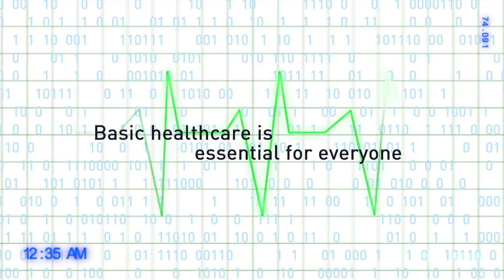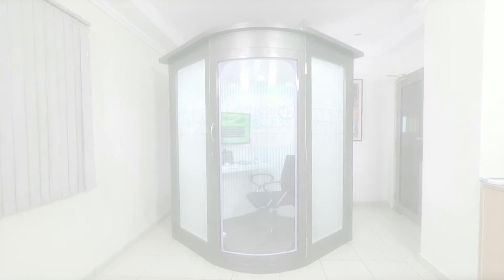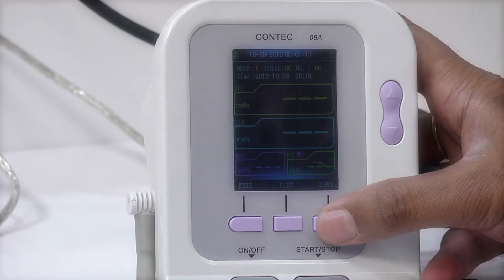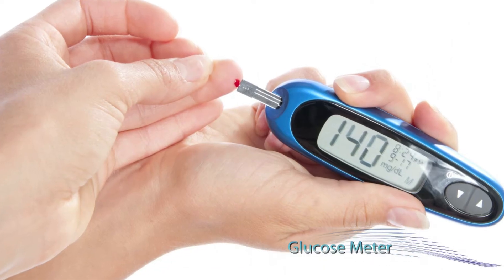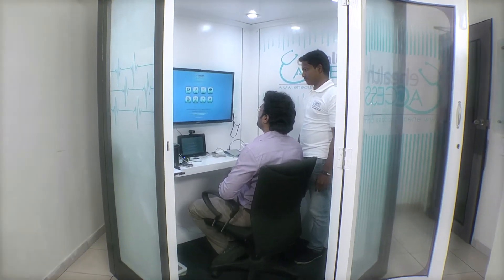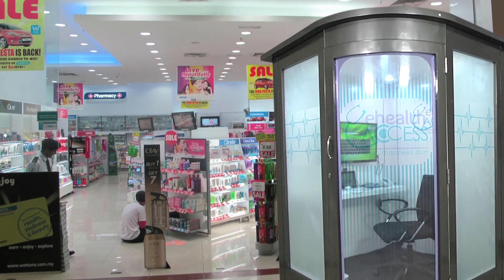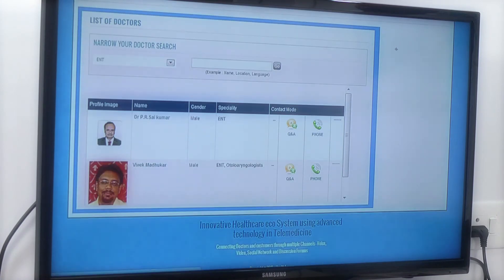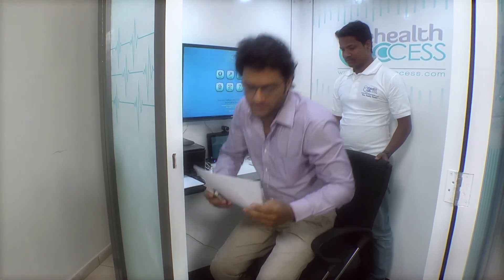e Health Access Medical kiosk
Medical Kiosk is first of its kind Virtual Medical pod enabling patients to directly consult a panel of over 500 specialist doctors over a video conference across India.The Medical Kiosk is equipped with a proprietary touch screen system, audio-video capabilities, diagnostic equipment, scanner and medical management software which can also store personal health records.